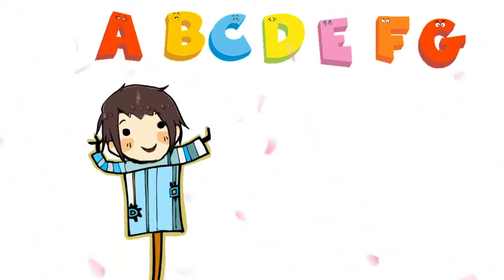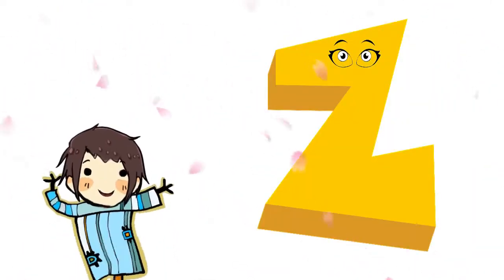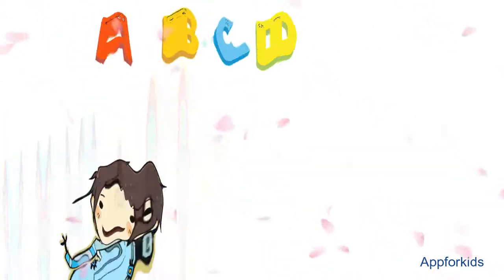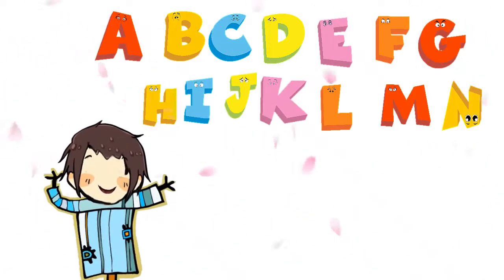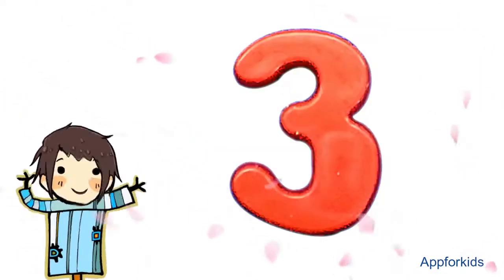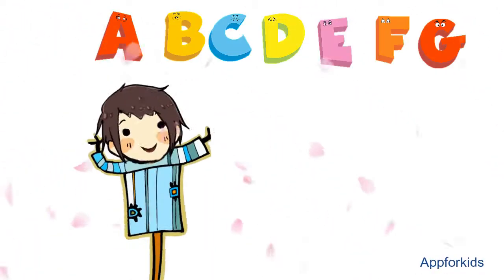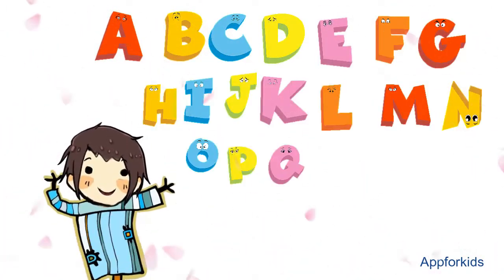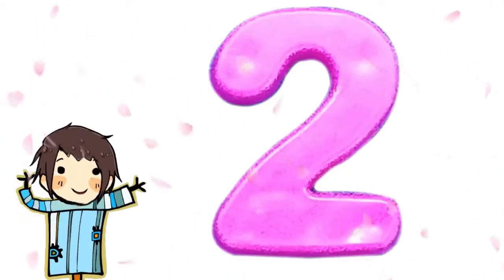ABC Song and Numbers : app for kids